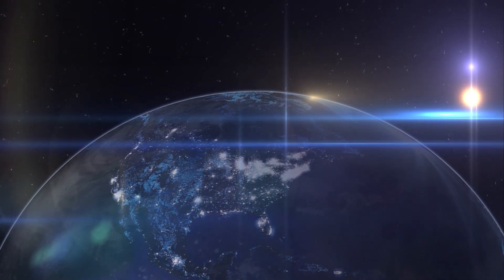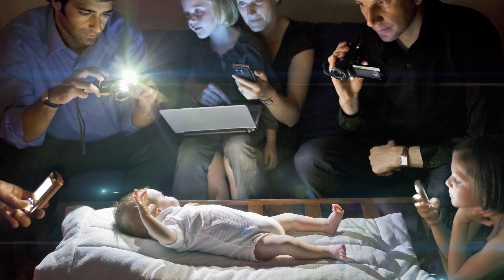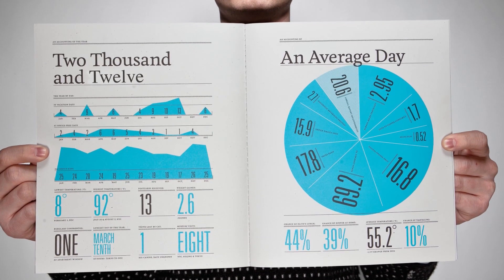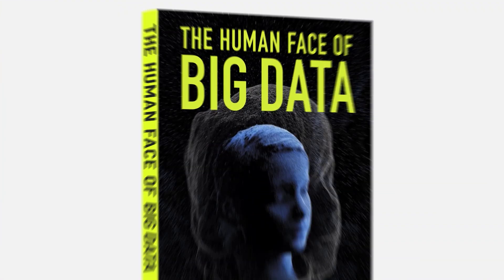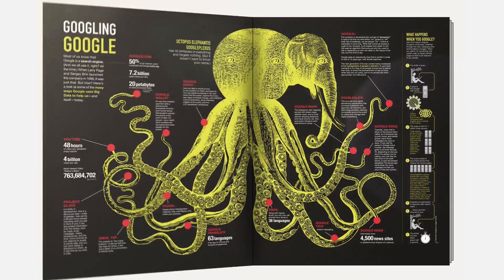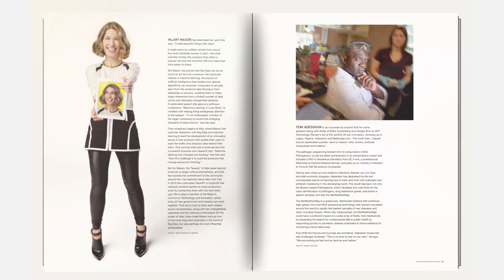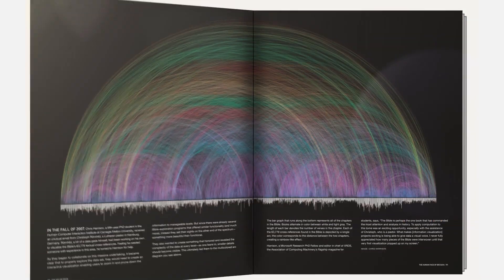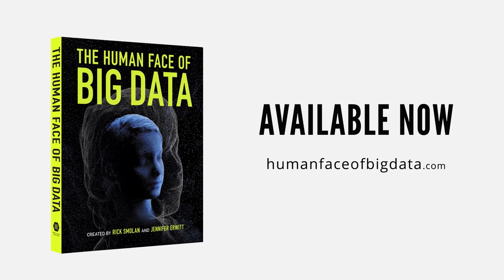Human Face Of Big Data Book Trailer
- The images and stories captured in The Human Face of Big Data are the result of an extraordinary artistic, technical, and logistical juggling act aimed at capturing the human face of the Big Data Revolution.